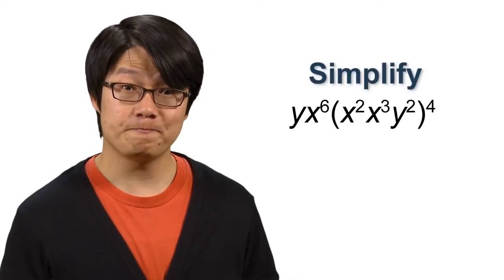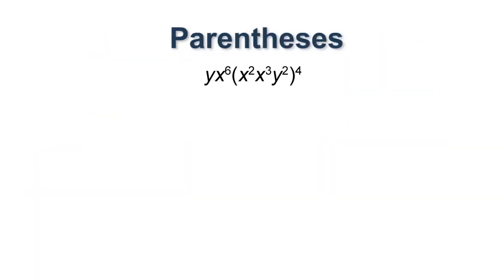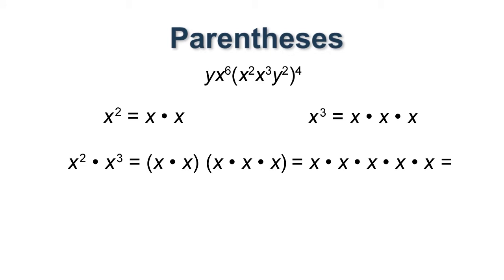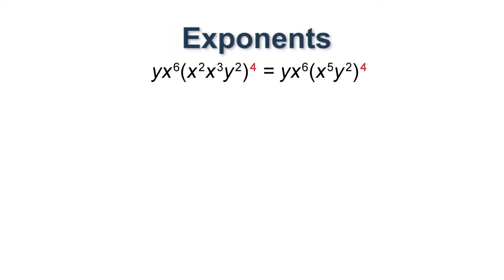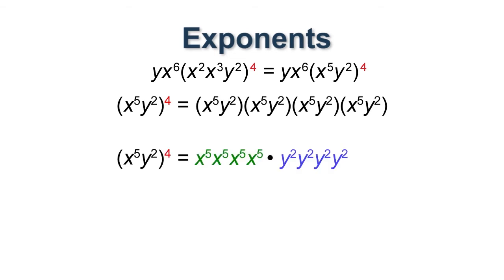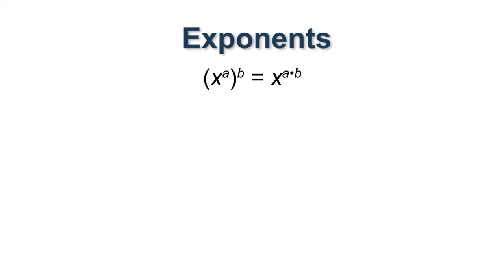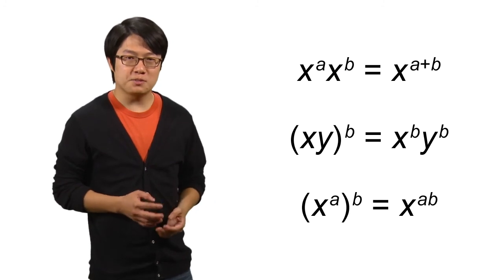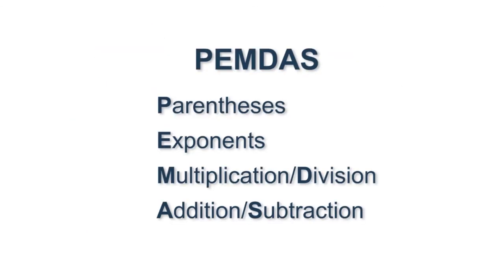Law of Exponents: Algebra I Tutorial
See the Review It videos from Apex Learning Tutorials in action! These high-impact videos engage students with an overview of objectives covered in the topic.

Relevant, real-world examples are included to help students connect what they are learning to their own life. These videos are great for visual learners who prefer to see concepts demonstrated. In this case, this Law of Exponents video shows students how this Algebra I concept works by showing them an example, step-by-step.